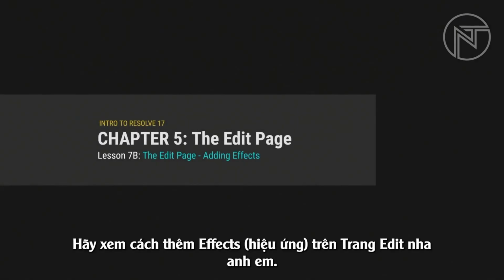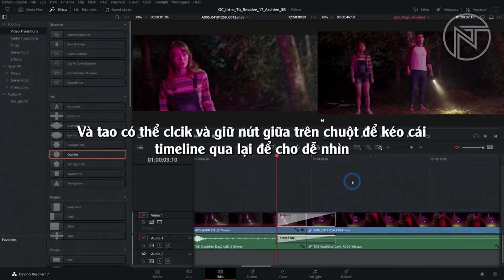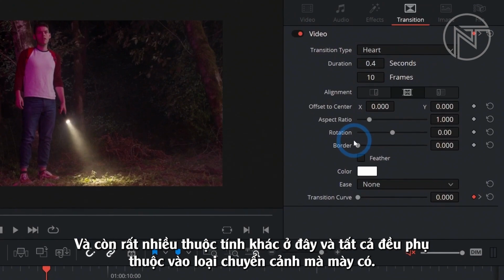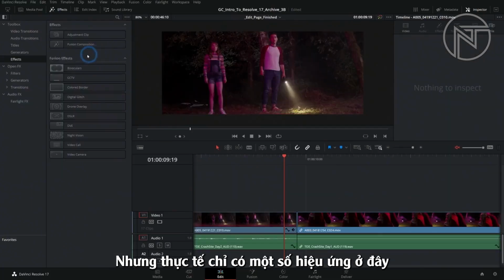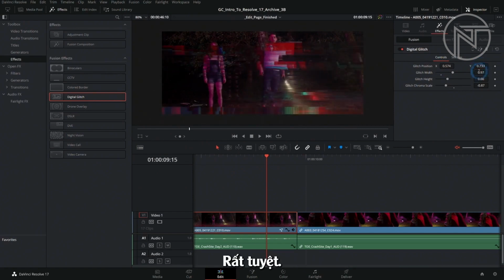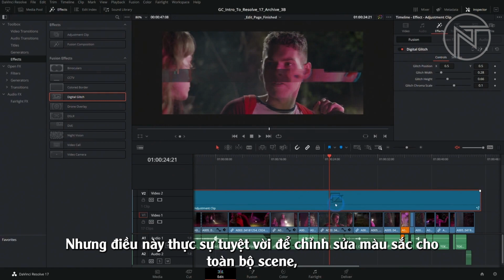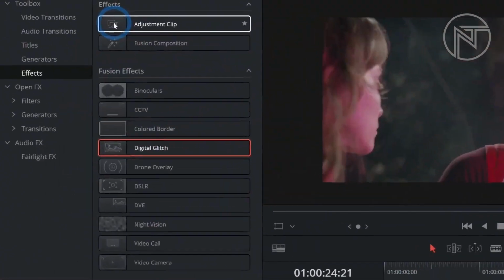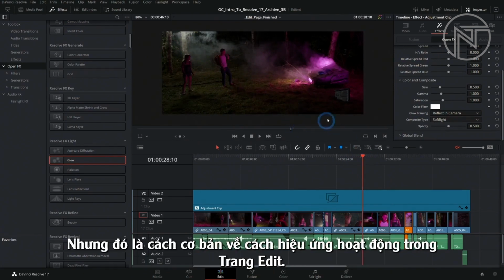Lesson 7B The Edit Page Adding Effects Full Vietsub